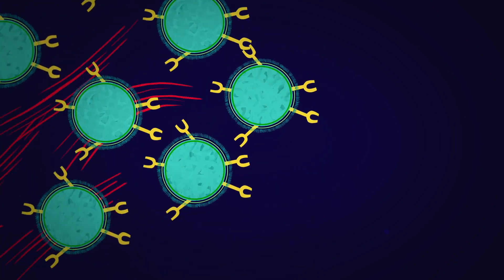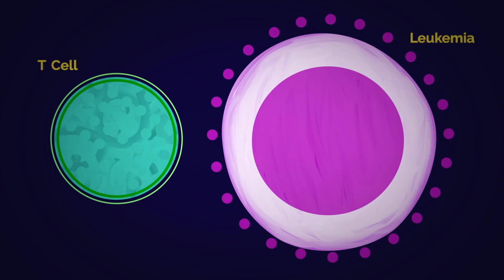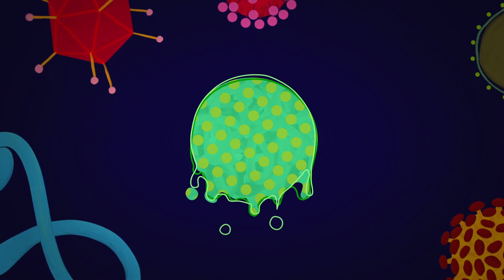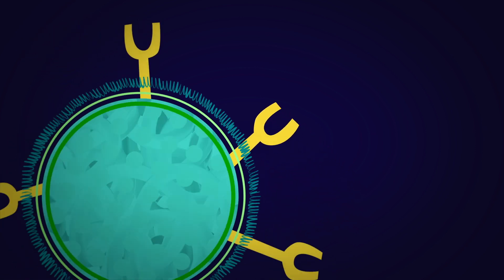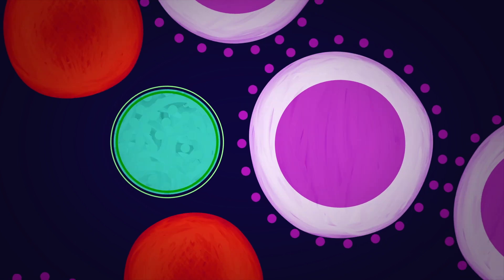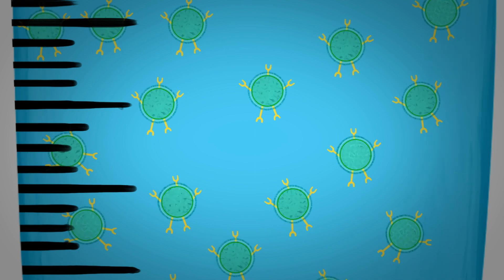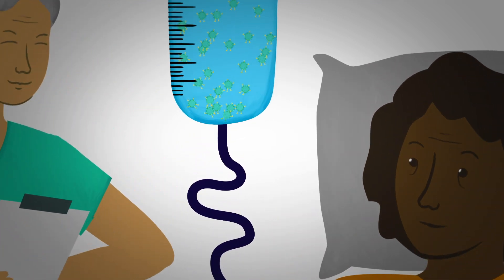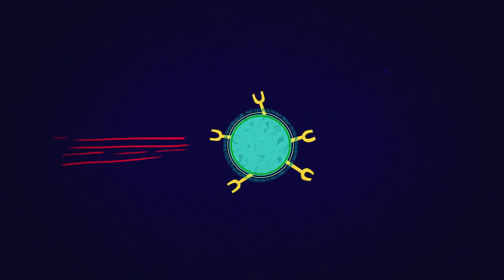What is CAR T-Cell Therapy?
How CAR T-cell therapy holds promise for patients with certain types of lymphoma and leukemia when other treatments have failed. Narrated by Dr. Prakash Satwani, pediatric hematologist/oncologist at NewYork-Presbyterian/Columbia University Irving Medical Center.